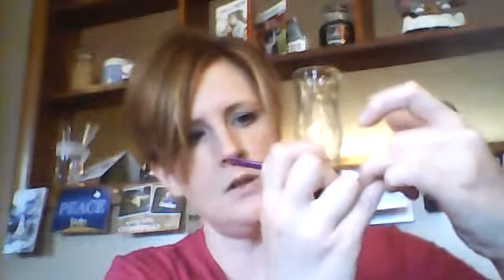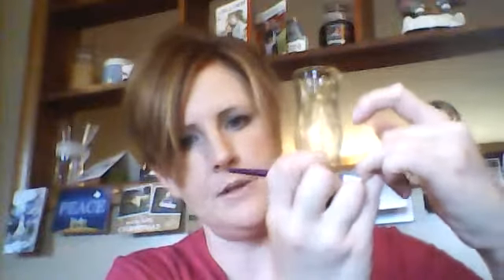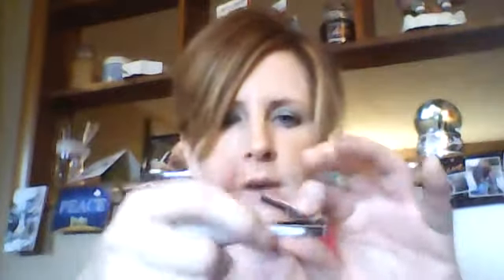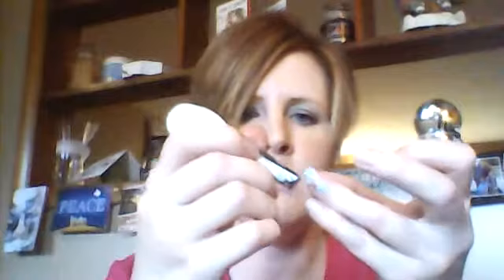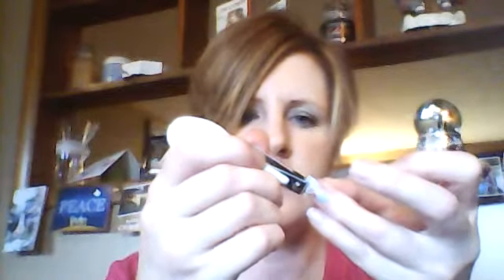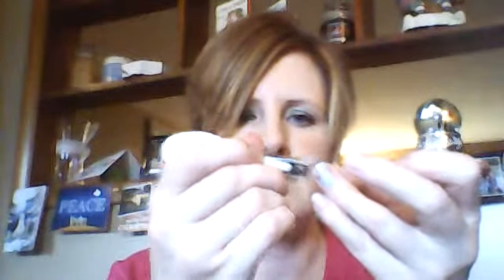WIN 20160109 13 06 43 Pro